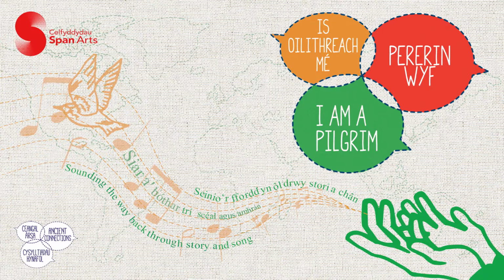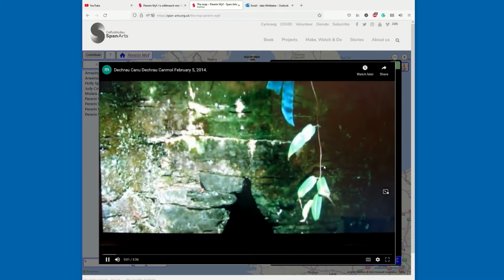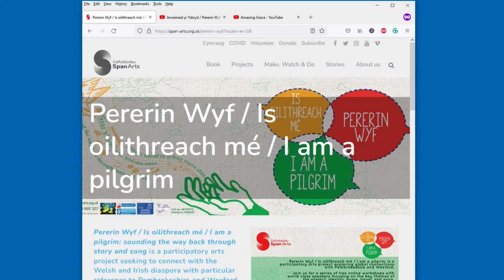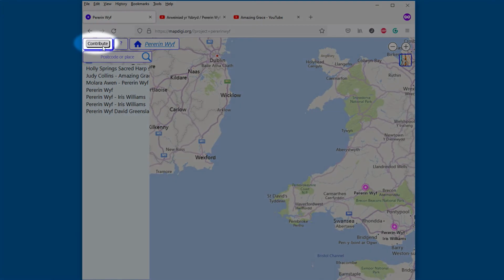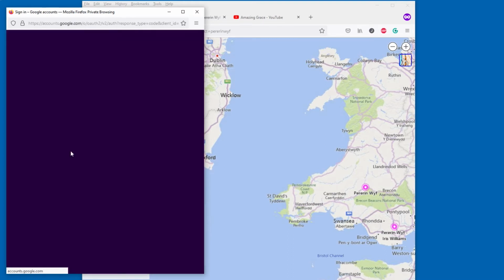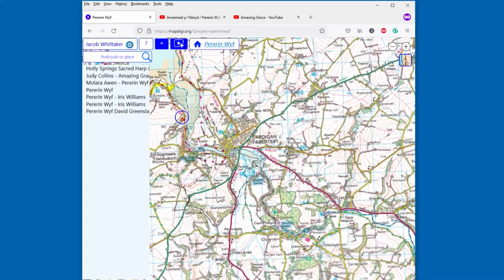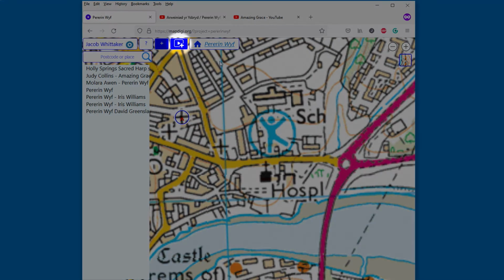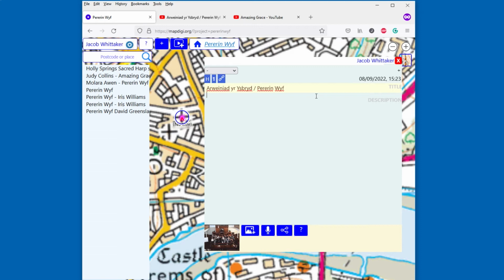Song pinning tutorial for Pererin Wyf project map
This short film will show you how to pin a song to the Pererin Wyf  project map.
Bydd y ffilm fer hon yn eich helpu i binio'ch cân i'n map.